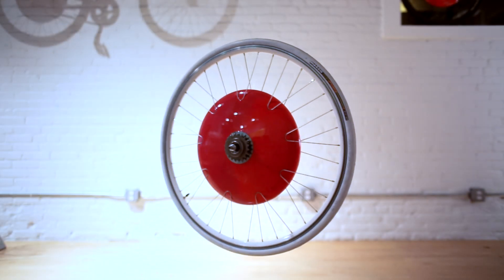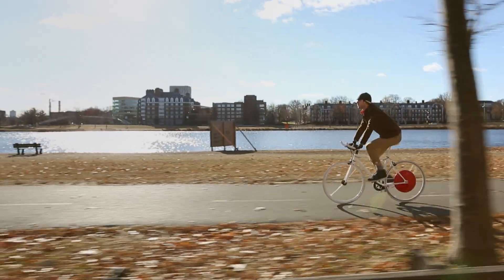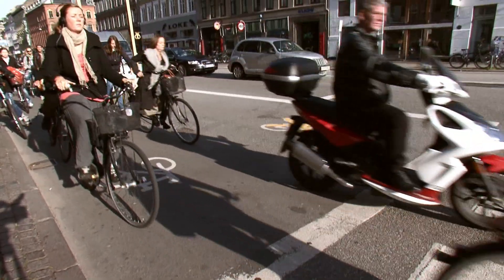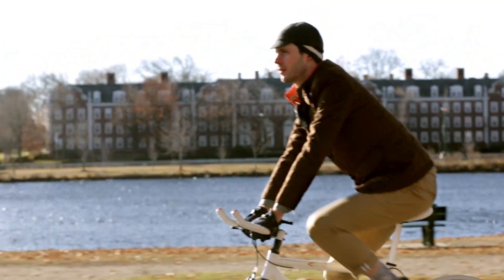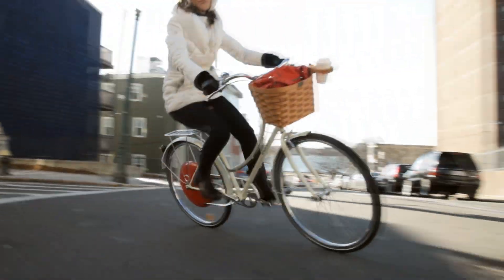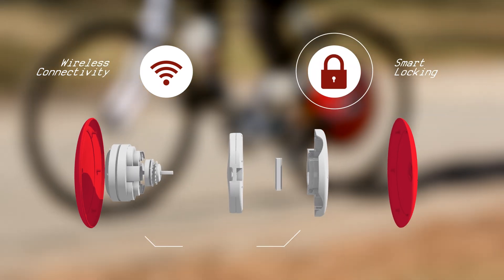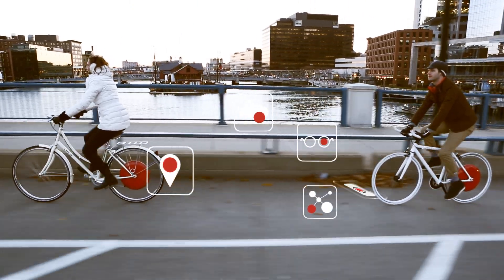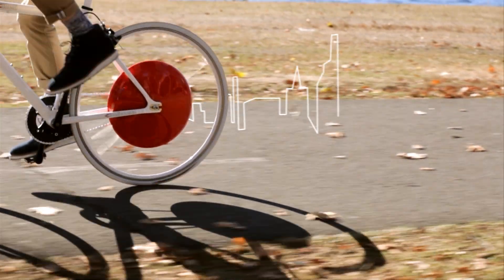The Copenhagen Wheel official product release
This is the first commercial version of the Copenhagen Wheel. Now available for sale.
Own a limited edition, hand-crafted Copenhagen Wheel, invented and built in Cambridge, MA.

The Copenhagen wheel Technical specifications:
MOTOR US: 350W / EU: 250W
WEELE SIZE 26" or 700c rim
BATTERY Removable 48Volt Lithium
CONNECTIVITY Bluetooth 4.0
BATTERY LIFE 1000 cycles
SMARTPHONE OS iOS, Android
TOP SPEED US: 20 mph
EU: 25 km/h
BRAKE TYPE Rim brake and regenerative braking (downhill and back-pedal)
RANGE Up to 50 km / 31 mi
WEIGHT 5.9 kg / 13 lbs
DROPOUT 135 mm

Directed by : Alon Seifert
Concept & script by Assaf Biderman
Production: papush.net
Supervised by Nili (Onili) Ohayon
Lead Photographer : Frank Sum
Animation director: Omer ben David
Photographers: Danny Dwyer, John David, Habib Yazdi
Additional 3d animation: Yishay Shemesh
Video editor:  Alison Mao
Additional Editing: Habib Yazdi
Narration by Andrew Finn Magill
Additional animation: Dan G Windsor
Additional graphic design: Eitan Cohen
sound mix by Nili Ohayon
Stills photos and additional production: Dan Mason
Bike Mechanic: Edward Thomas

Riders: Chris Green, Frank, Nili Ohayon, Eli Pe'er

Special thanks to the Superpedestrian Team:
John Ibsen, Basak Ozer, Ruben Cagnie, James Simard, Julian Fong, Eric Barber, Jon Stevens,Nili Ohayon, Jeanne Dasaro and of course: Assaf Biderman. Extra thanks to Chris Green for script assistance.

Special Thanks to Harris bicycle Shop in Newton MA.

Many of you ask about the Copenhagen wheel's relation to the TV show Weeds. the answer is yes, Weeds used it in their show during a whole season, they were granted the permission to use it by its inventors at the MIT SENSEable City Lab.